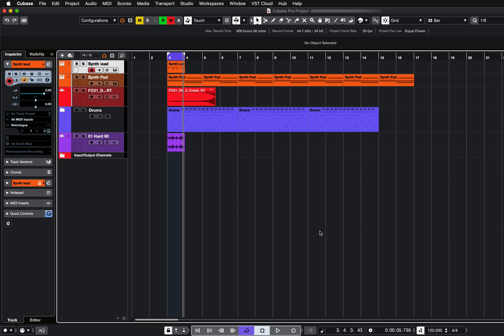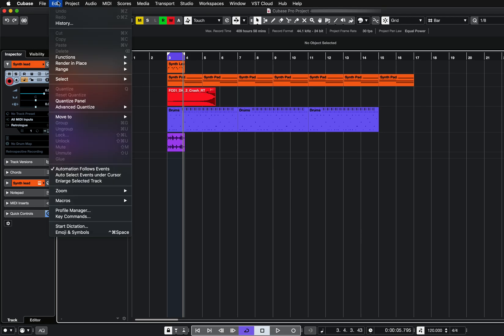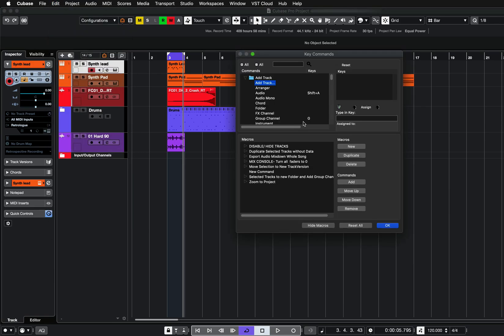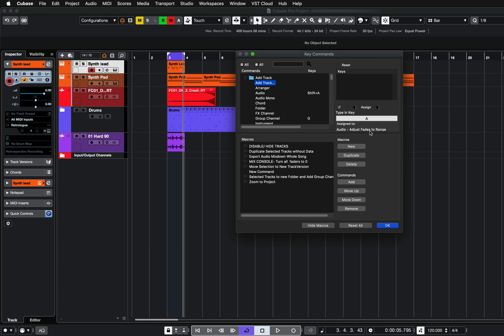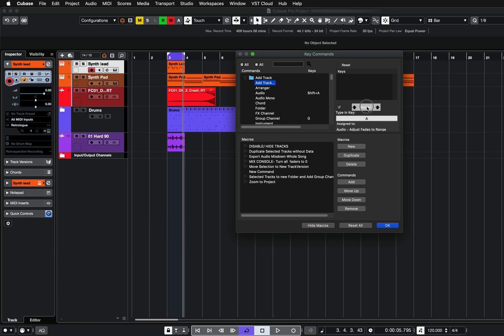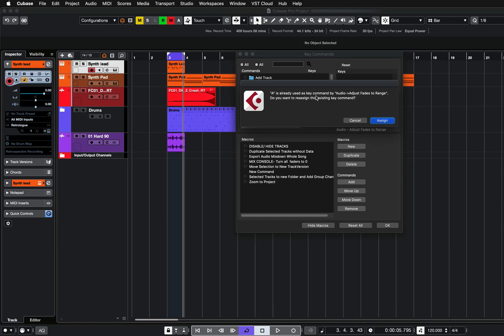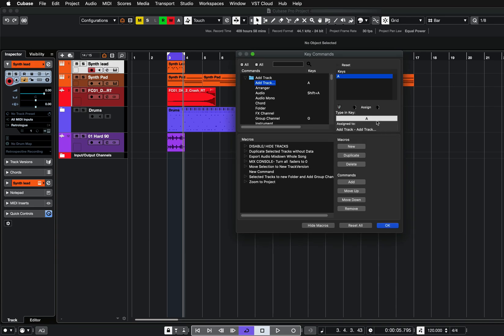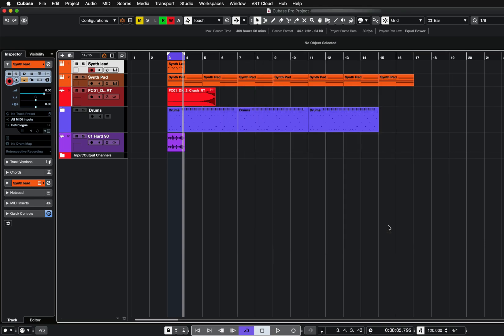HOW TO ADD A KEY COMMAND IN CUBASE (tiptuesday 102)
Hi! This weeks tiptuesday is a brief look at: 'How to add a key command' in cubase

Law